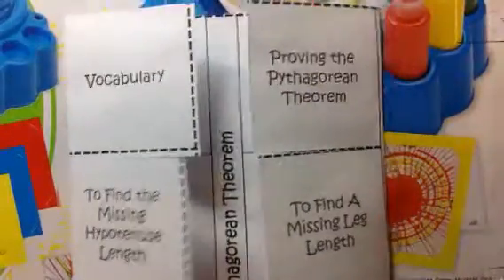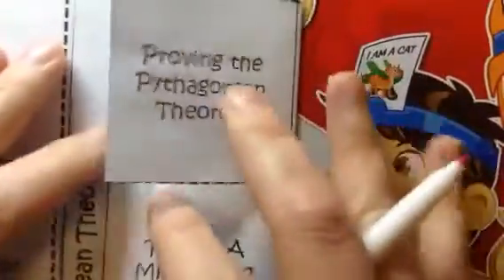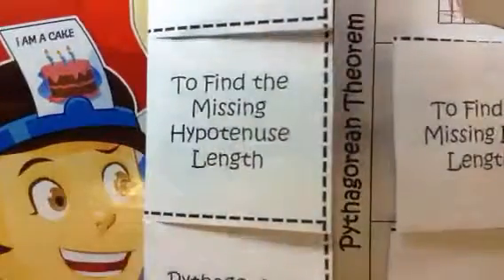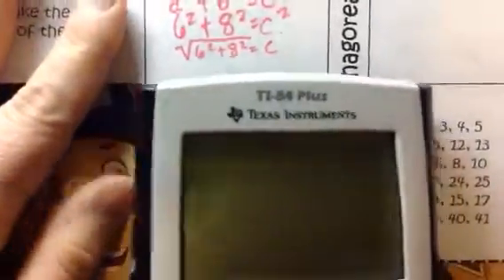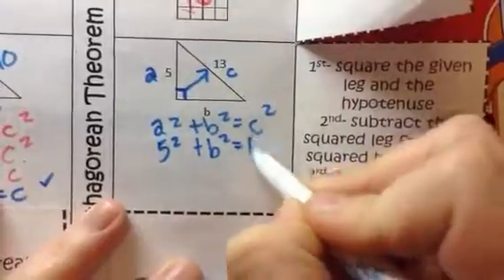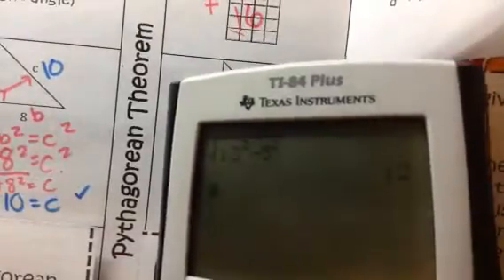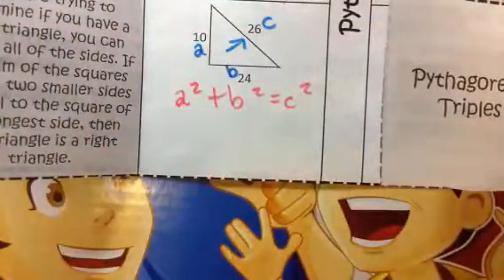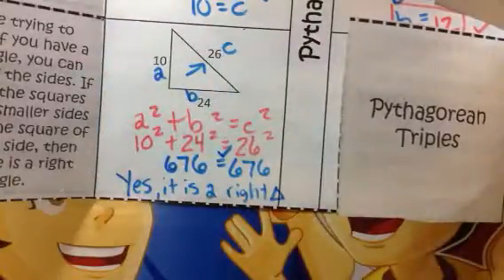Pythagorean Theorem - 4